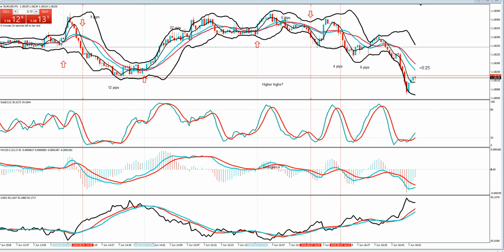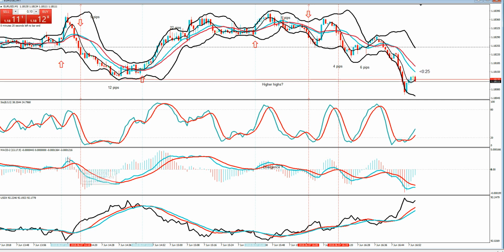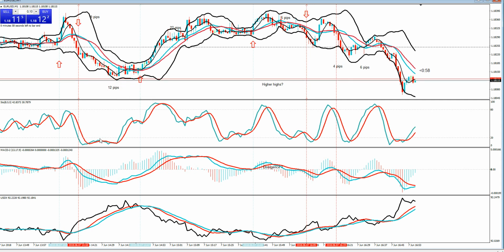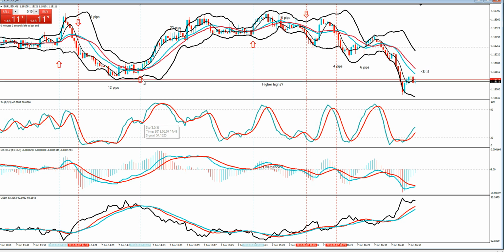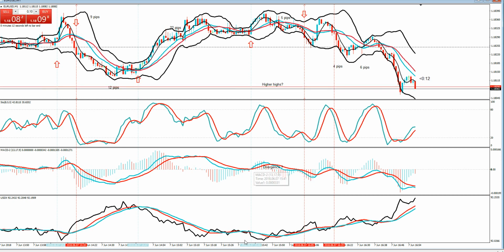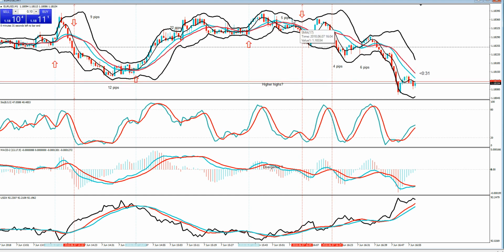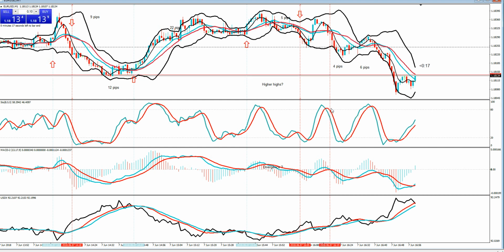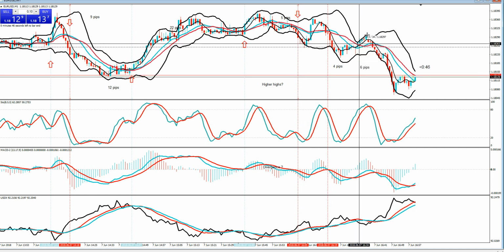Video H Recurring chart patterns in action 07 06 2018 14 54 02